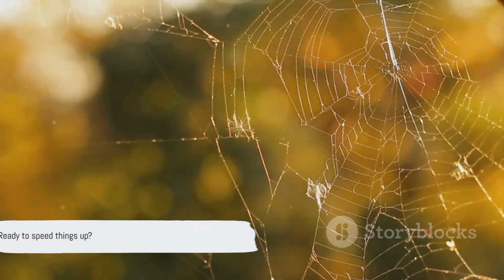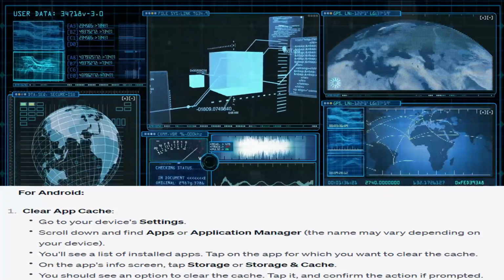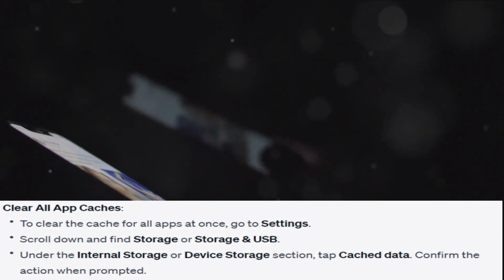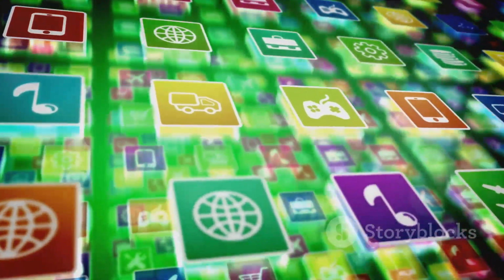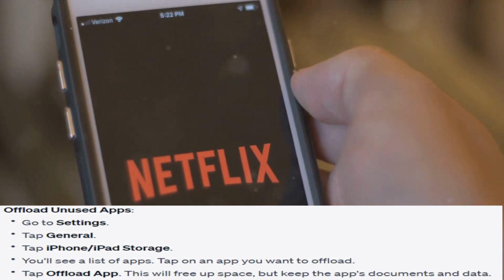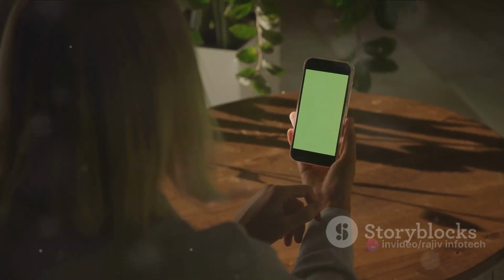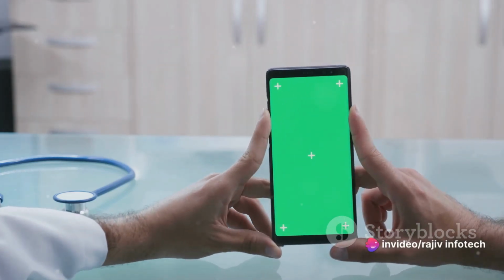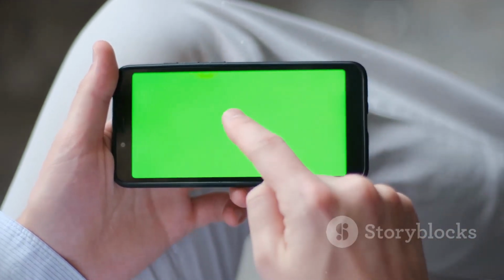How to Clear cache memory and temporary files on a mobile (iOS or Android) device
1.

2.